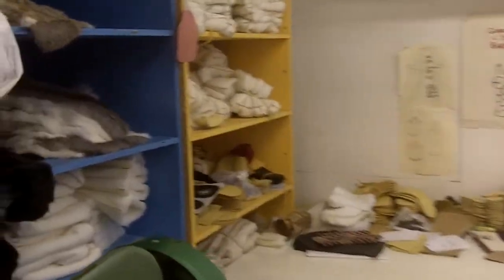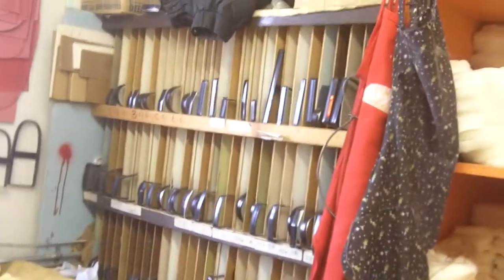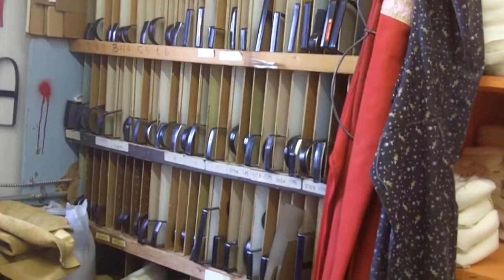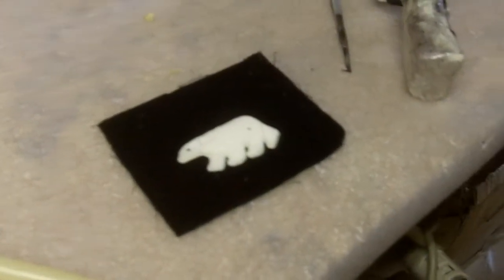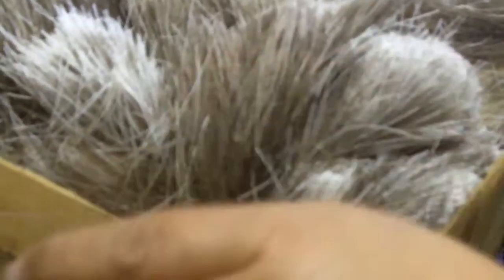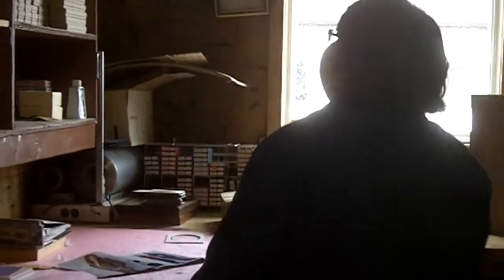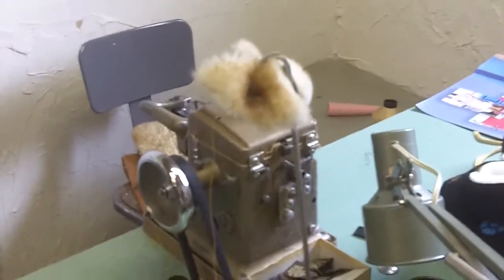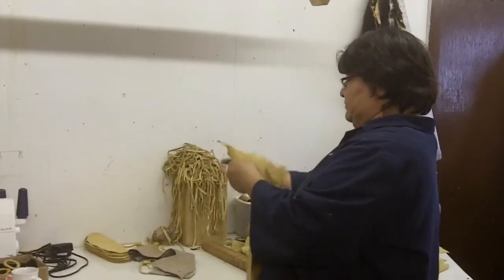Behind the Scenes at Churchill's Arctic Trading Company